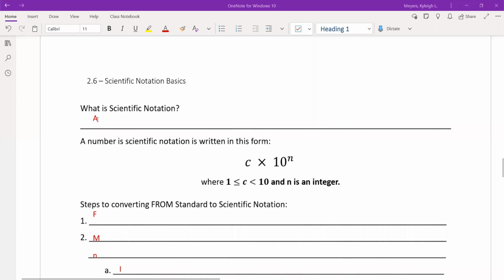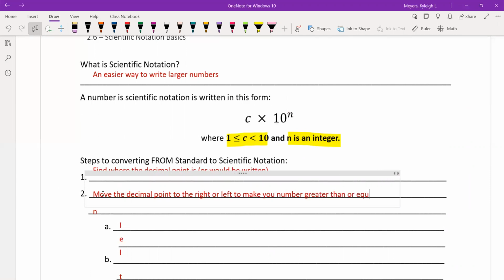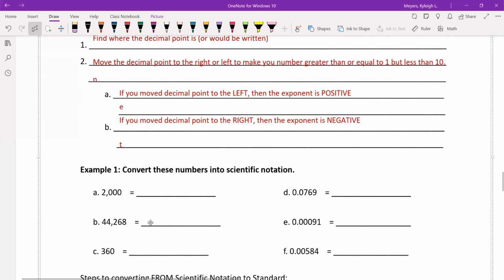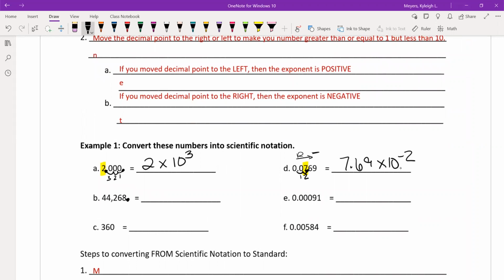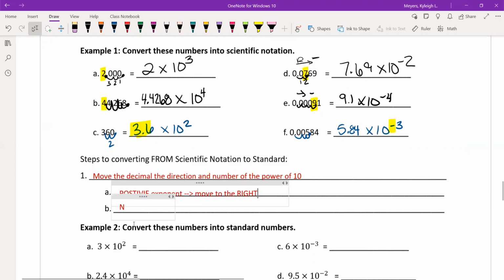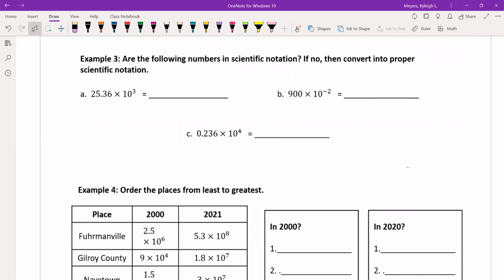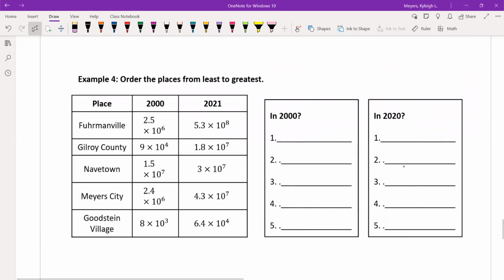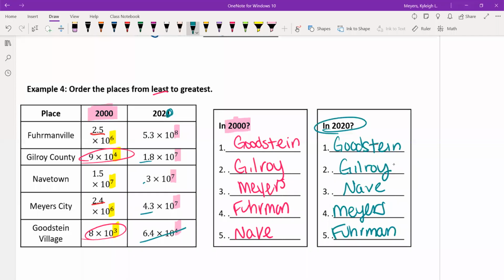2.6 Basics of Scientific Notation